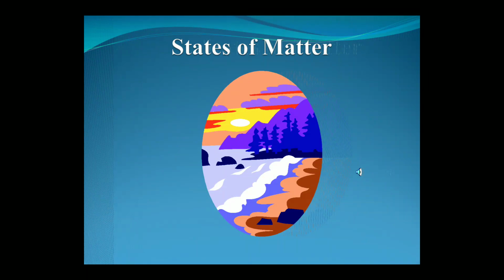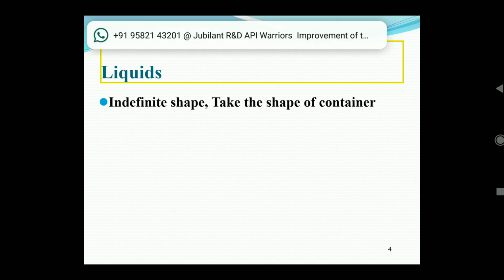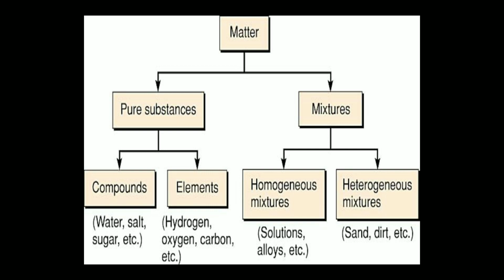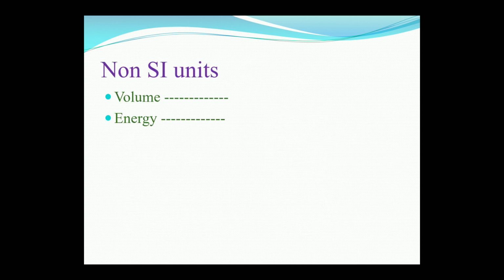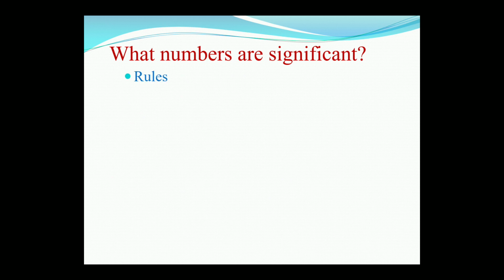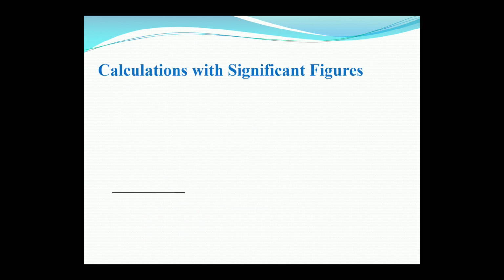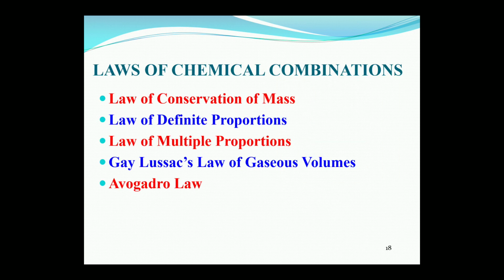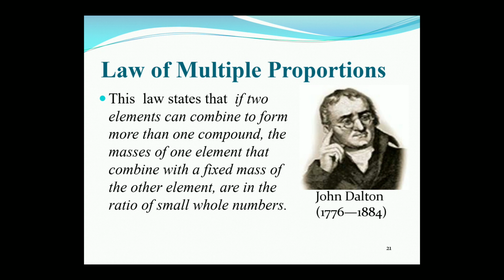States of Matter CBSE Class 11 ( Law of Multiple proportion, Law of Chemical Combino)